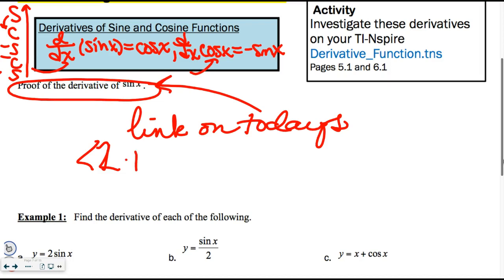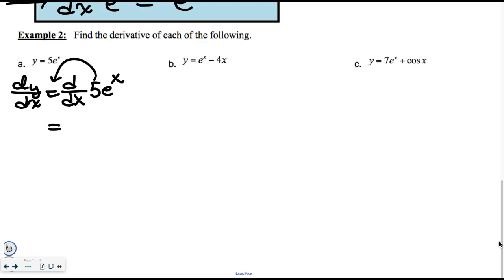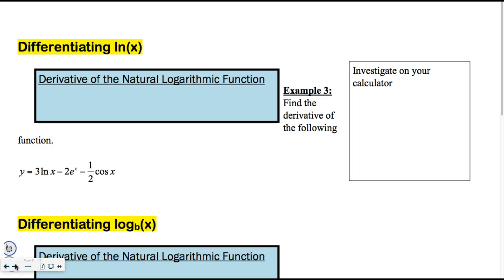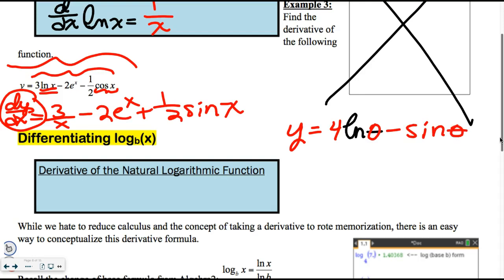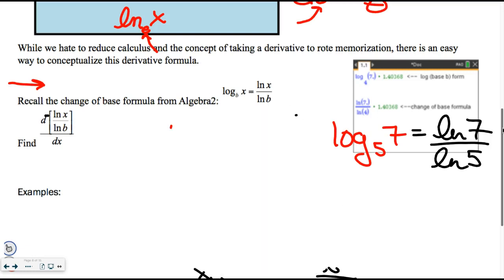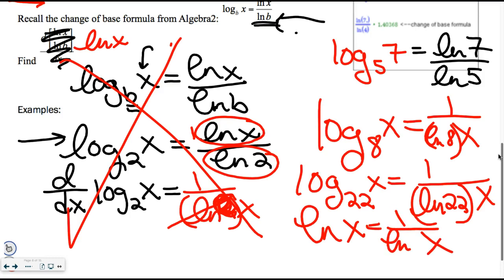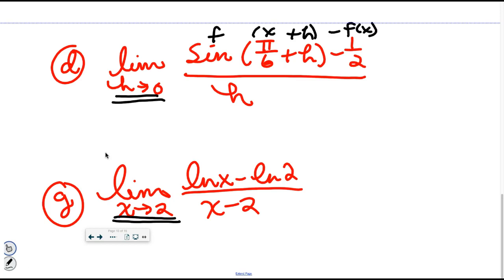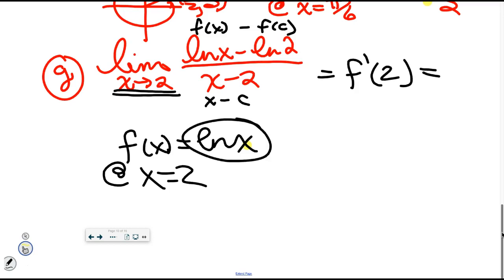Notes 2.7 10/07